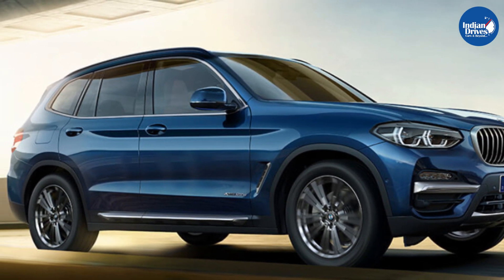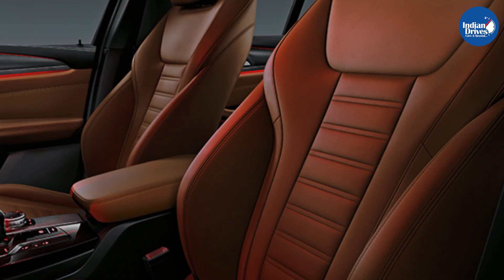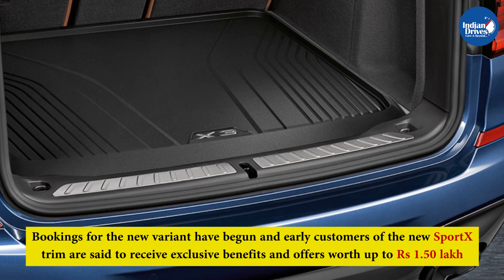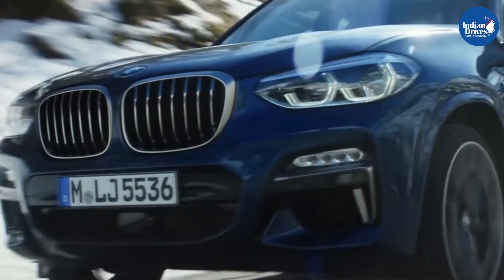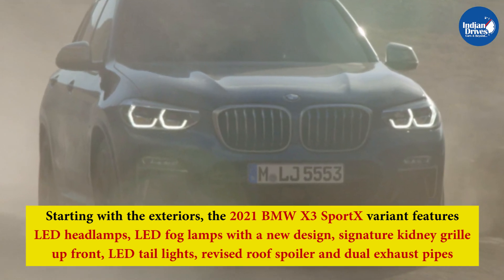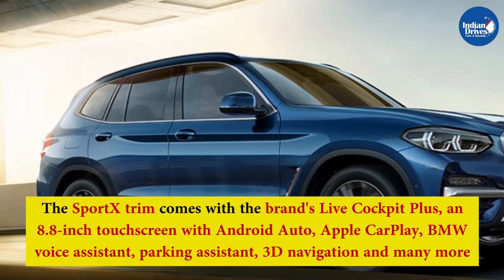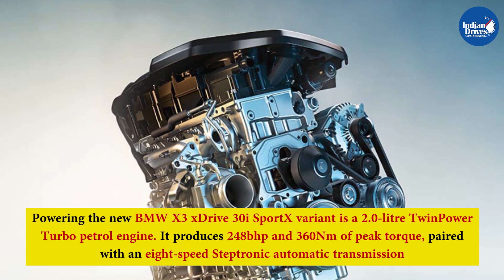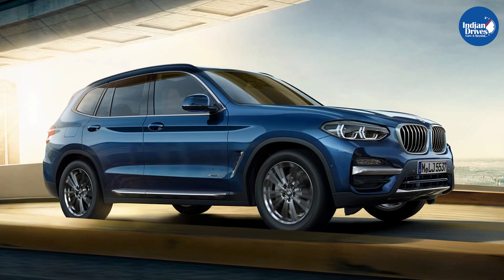BMW X3 xDrive30i SportX Variant Launched In India: Prices Start At Rs 56.50 Lakh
BMW has introduced a new variant to its X3 SUV lineup in the Indian market. The new variant comes in the form of the BMW X3 xDrive30i SportX trim and is priced at Rs 56.50 lakh, ex-showroom (India).

The new variant is now the entry-level offering to the brand's mid-size SUV offering, making it a more affordable option compared to its rivals in the segment. The new BMW X3 xDrive30i SportX variant will be locally produced at the brand's facility in Chennai, Tamil Nadu and will be available with a single petrol engine option.

Bookings for the new variant have begun and early customers of the new SportX trim are said to receive exclusive benefits and offers worth up to Rs 1.50 lakh.

The accessories package include LED door projectors, universal wireless charger, BMW display key and a 2.5 PM air filter. Similarly, the service package covers all maintenance work, including any original parts and oil requirements for a period of 3 years or 40,000km (whichever is earlier).

The BMW X3 xDrive30i SportX comes packed with equipment, both inside and out. Starting with the exteriors, the 2021 BMW X3 SportX variant features LED headlamps, LED fog lamps with a new design, signature kidney grille up front, LED tail lights, revised roof spoiler and dual exhaust pipes; among others.

The SportX trim comes with the brand's Live Cockpit Plus, an 8.8-inch touchscreen with Android Auto, Apple CarPlay, BMW voice assistant, parking assistant, 3D navigation and many more. The new SUV trim also comes equipped with a 5.1-inch digital instrument cluster with analogue dials, multiple drive modes (Eco Pro, Comfort, Sport & Sport+), powered tailgate, panoramic sunroof, ambient lighting and many others as well.

Powering the new BMW X3 xDrive30i SportX variant is a 2.0-litre TwinPower Turbo petrol engine. It produces 248bhp and 360Nm of peak torque, paired with an eight-speed Steptronic automatic transmission. BMW claims that the X3 SportX trim can sprint from 0 - 100km/h in just 6.3 seconds.